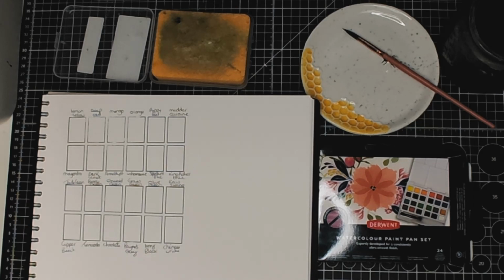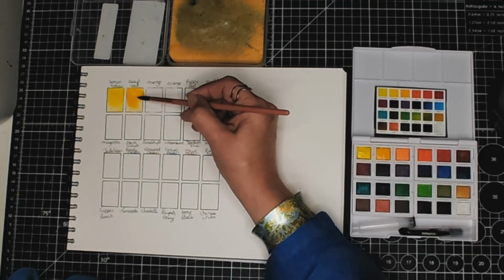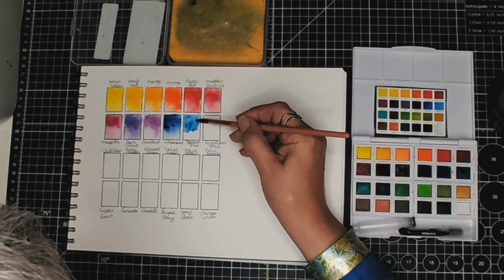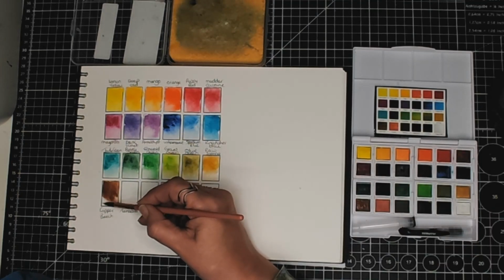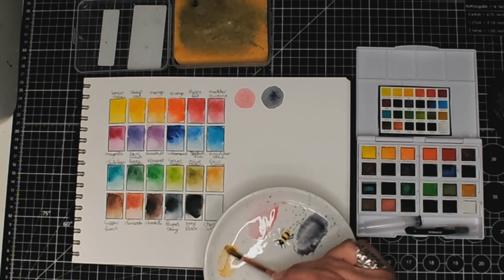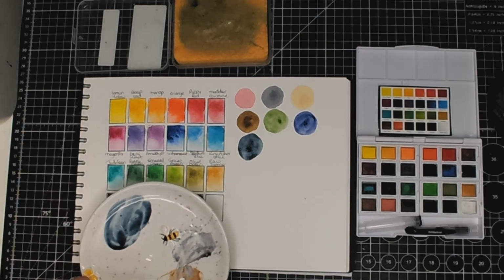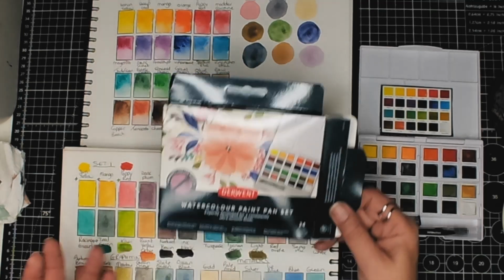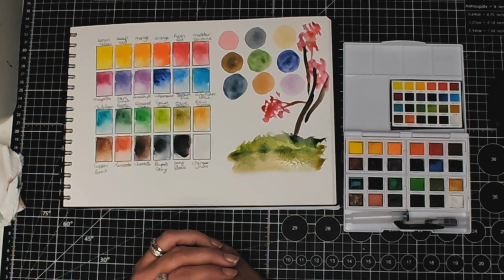NEW DERWENT WATERCOLOURS - not inktense - watercolour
This is the new Derwent Watercolour Paint Pan Set of 24 colours swatched out and compared to the inktense paints.    I have a link here to a photo showing that they are all transparent apart from the chinese white.

Derwent watercolour paint pan set
Amazon UK Amazon US